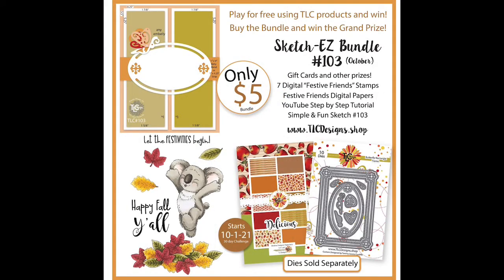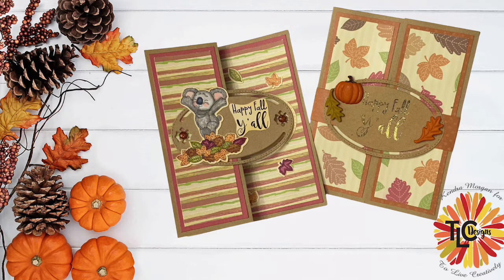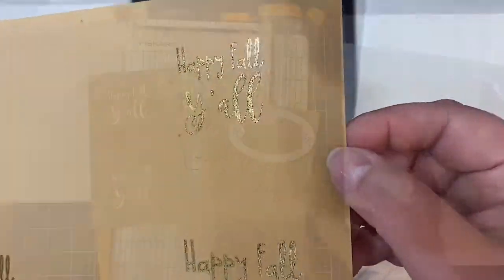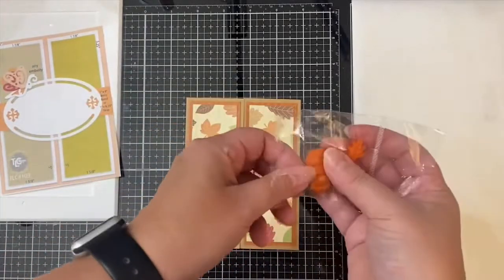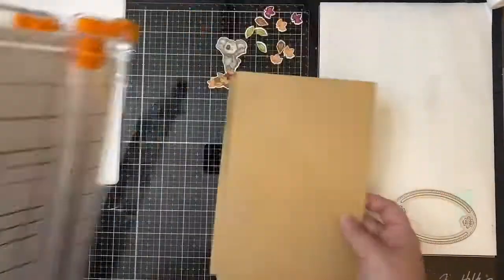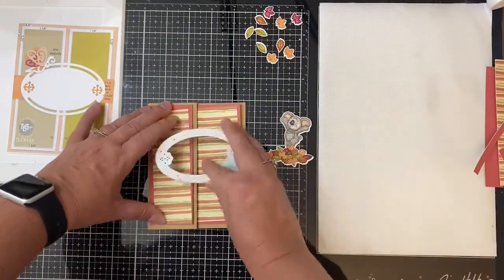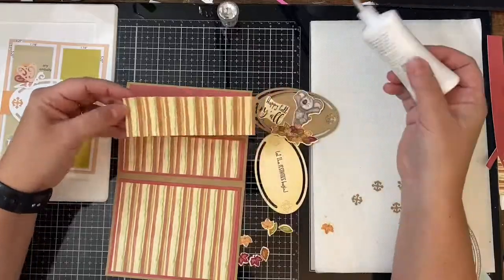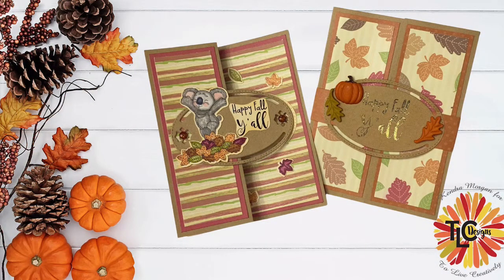TLC Designs Sketch-EZ Challenge #103 - Fall Themed Gatefold & Z-Fold Card Tutorial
Hello! It’s time for a NEW Sketch-EZ Challenge - #103! Anyone can play along and enter the challenge in the TLC Designs Creative Sharing Group when they join!

Today I'm sharing two fun fold projects .  I'm using the Festive Friends mini digital stamp set and Delicious papers as well as the Butterfly Rectangle dies .  The tutorials include how to make a gatefold card and also how to make a Z-Fold card.

There are two ways to win when you join the challenge with your projects!

There is a GRAND PRIZE of $10 gift card + digital stamp for anyone that plays along after purchasing the Sketch-EZ Bundle #103 product

However, you could also win a digital stamp of your choosing by entering the challenge using any products you may already own by TLC Designs!

We can't wait to see what you create so join me and play along!

PRODUCTS USED IN THIS PROJECT:
Sketch EZ #103 Challenge Bundle

TLC Designs YouTube Channel

➡️ Additional products used:
Bazzill Cardstock - Clay & Irish Green
Kraft Cardstock